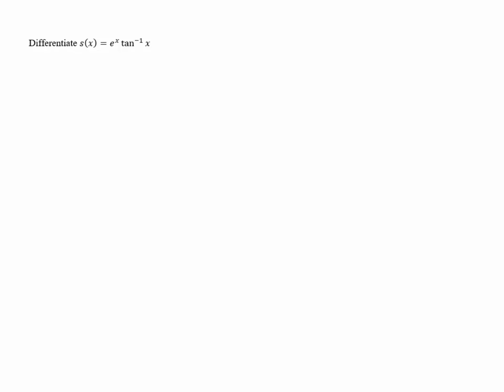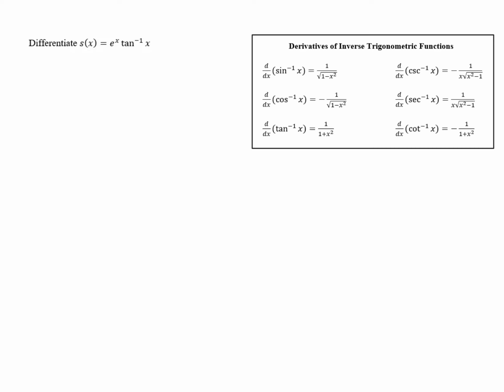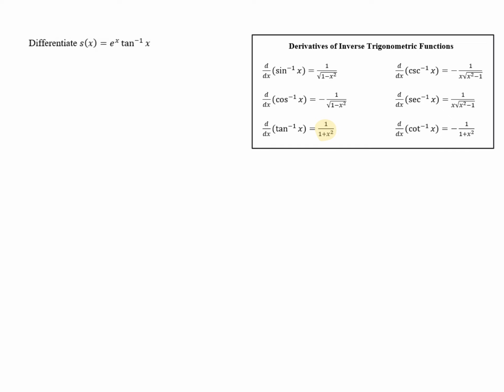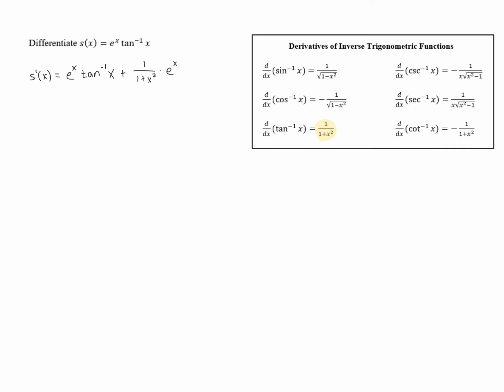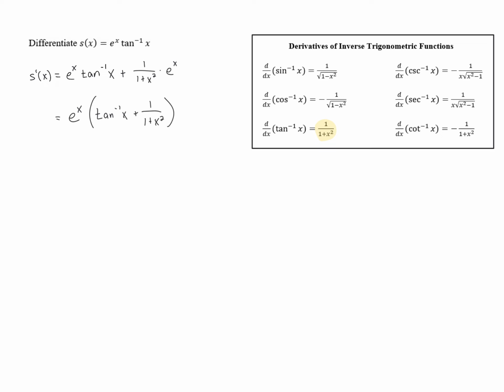Derivatives of Inverse Trig Functions - Problem 4